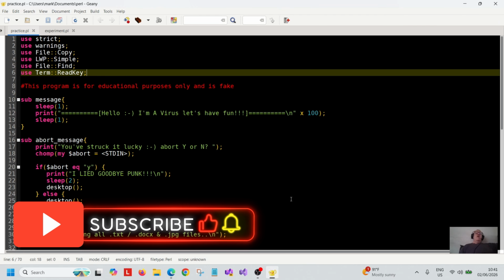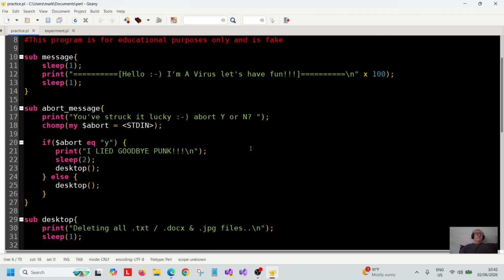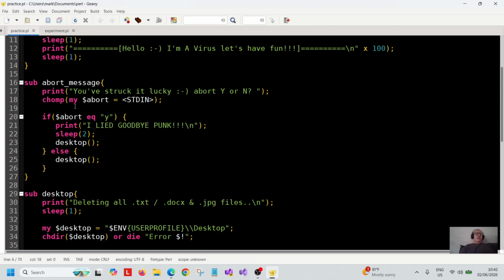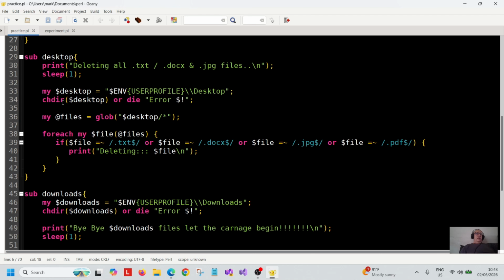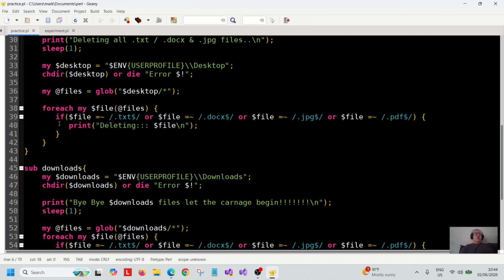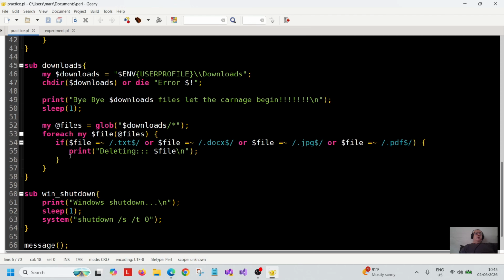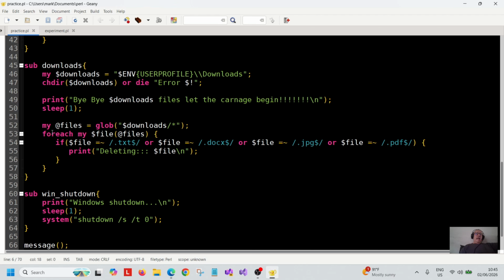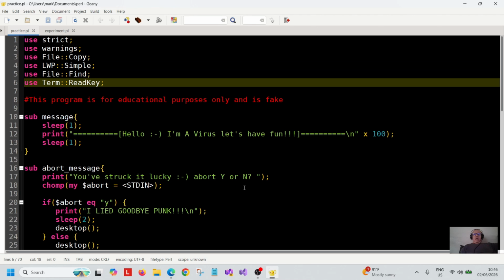Create a FAKE Virus in Perl (Safe Prank Project for Beginners) 2026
Want a fun Perl project that looks impressive? In this tutorial, you'll learn how to create a realistic fake virus program using Perl. This safe prank project displays virus warnings, without causing any damage to the computer.

This project is educational, beginner-friendly, and a great way to improve your Perl coding skills.

In this video you'll learn:
✅ Beginner Perl project ideas
✅ Safe prank scripts